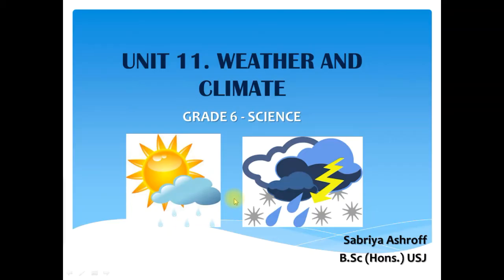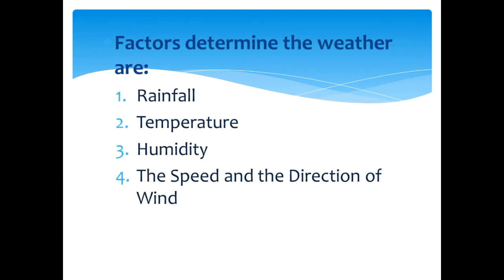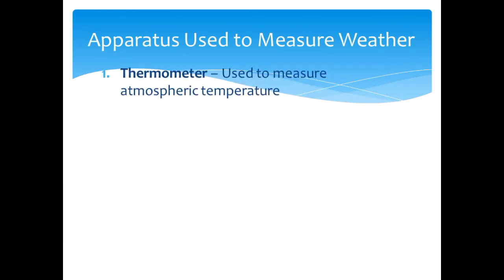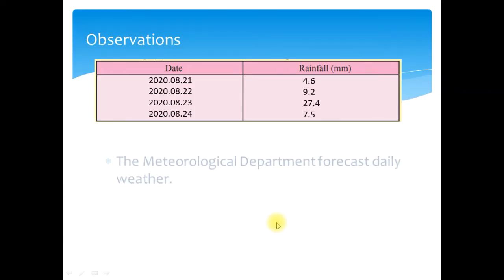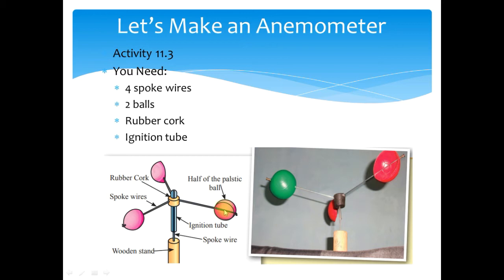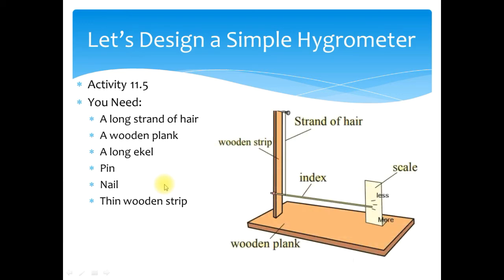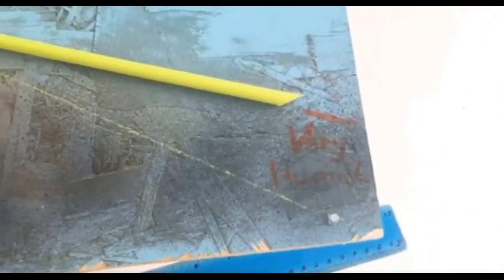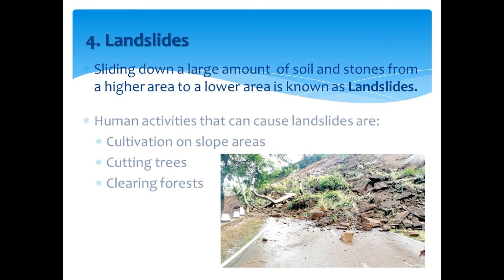Unit 11. Weather & Climate - Grade 6 Science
Grade 6 Science - English Medium with Practical Illustrations.